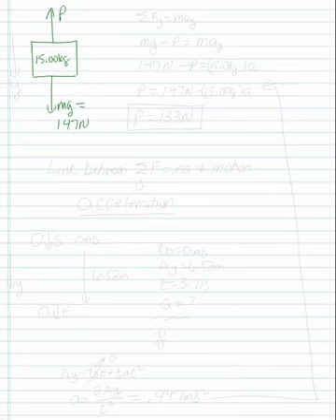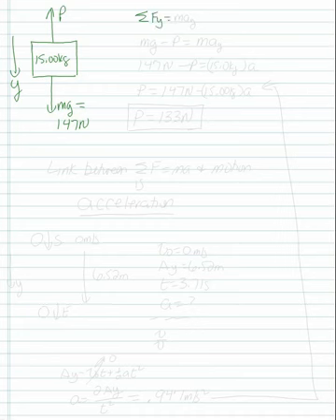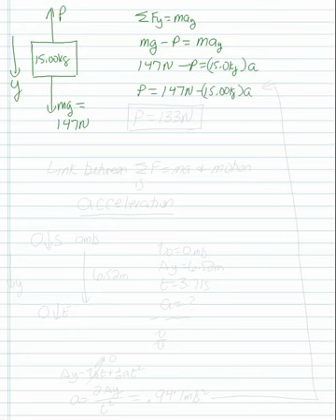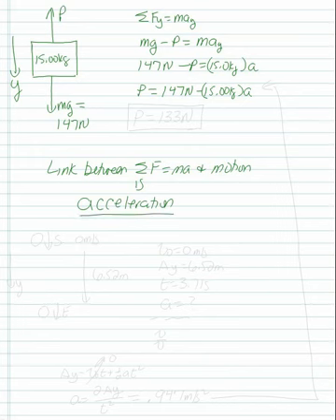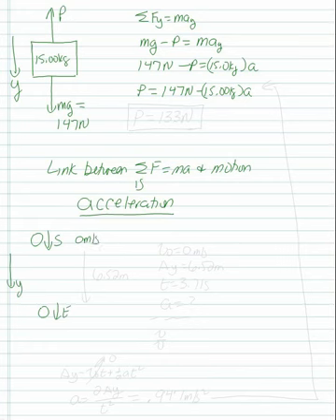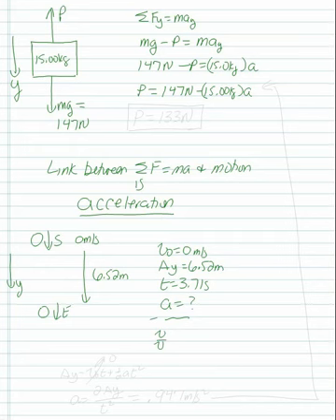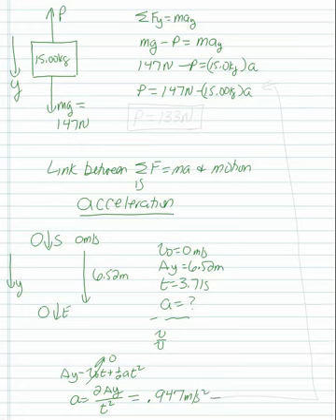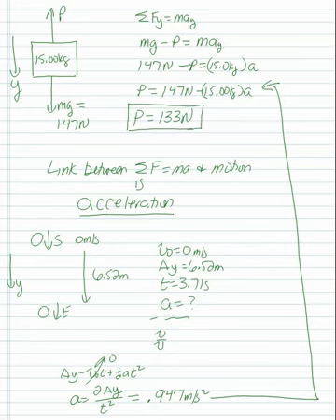Newton's 2nd Law Problem 3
And yet a third N2L problem